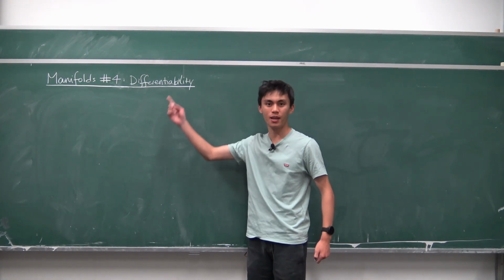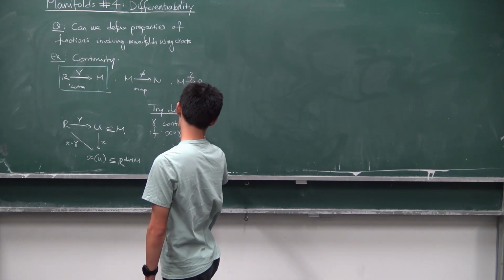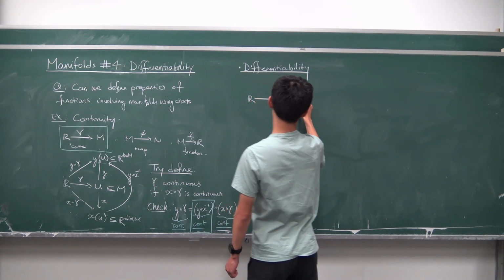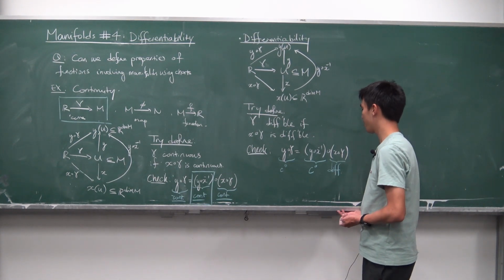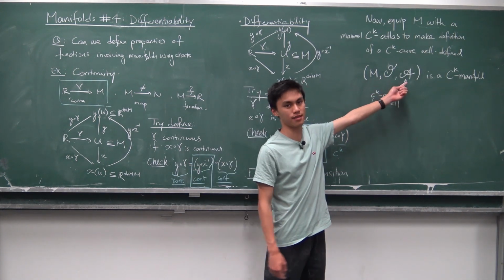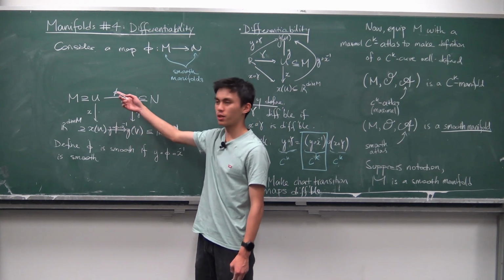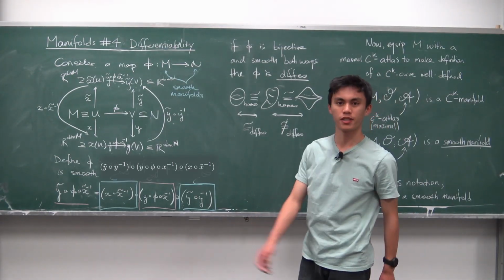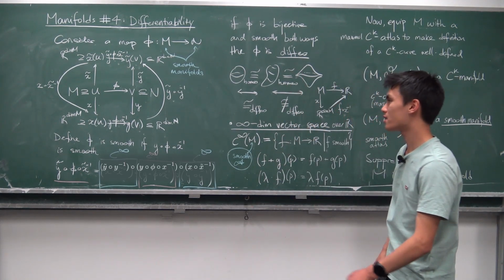Manifolds #4: Differentiability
Today, we take a look at a look at how to define the differentiability of a function involving a manifold. This will allow us to define the notion of a tangent vector space in the following video.